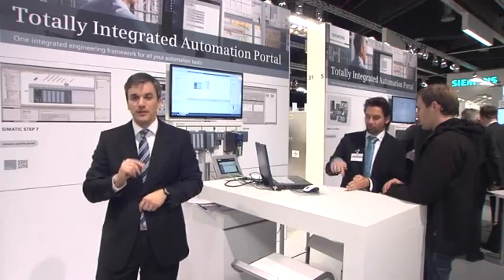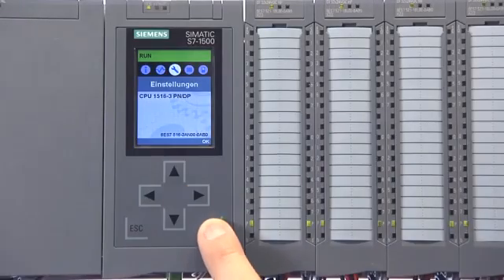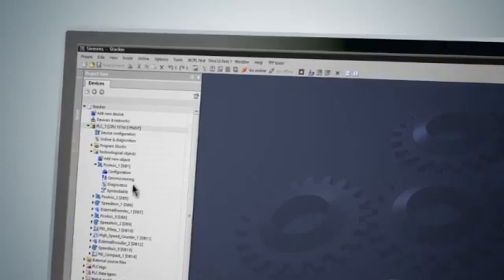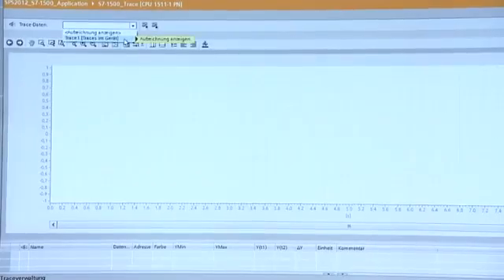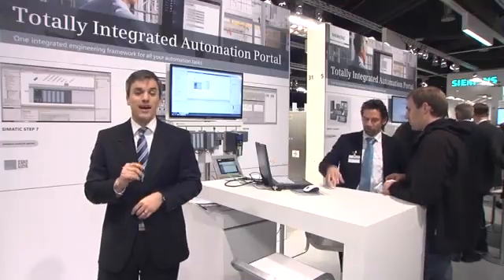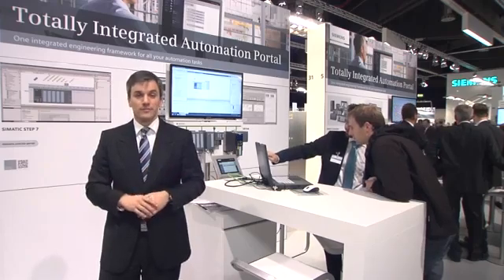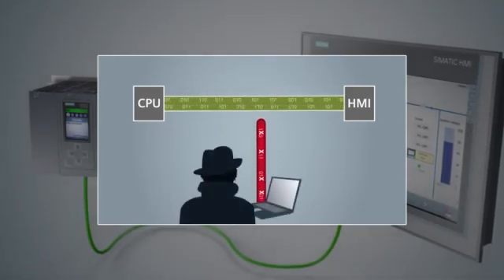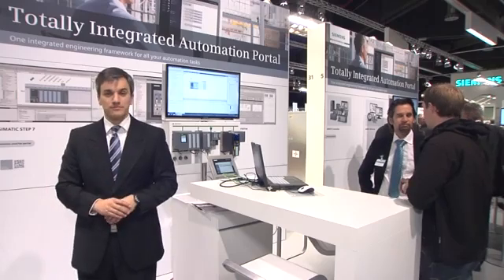S7-1500 sản phẩm mới của Siemens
S7-1500 sản phẩm mới của Siemens, tối ưu hóa tốc độ xử lý, tiết kiệm điện.
Đây là họ PLC mới của Siemens tích hợp một số chức năng hiện đại, cải tiến tính năng, tối ưu hóa tốc độ xử lý, tiết kiệm điện ...
- Tích hợp các chức năng:
+ Màn hình hiển thị và xem được đặc tuyến
+ Profinet : tích hợp lên tới 3 cổng profinet
+ Web server : Tình trạng CPU được thực hiện trên một trình duyệt Internet tiêu chuẩn, độc lập, người